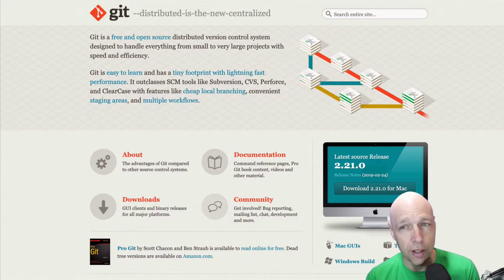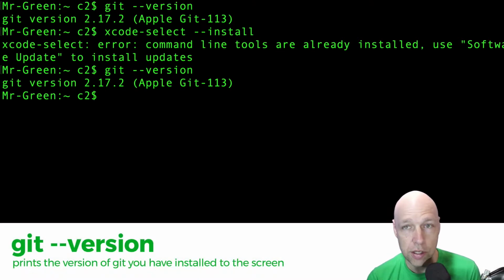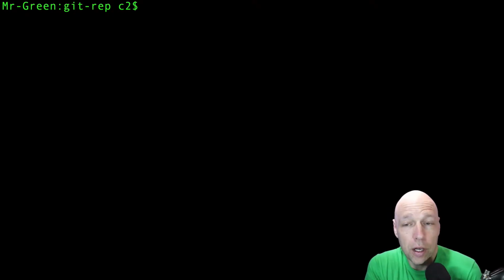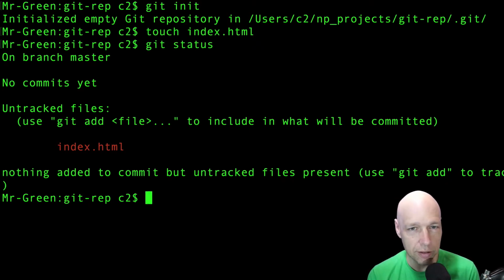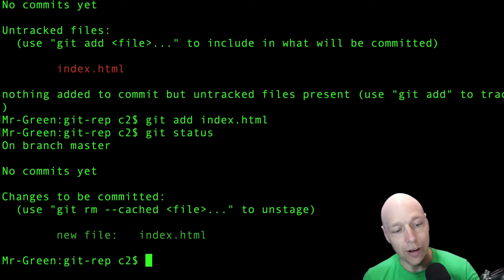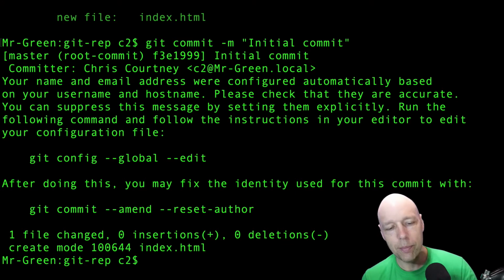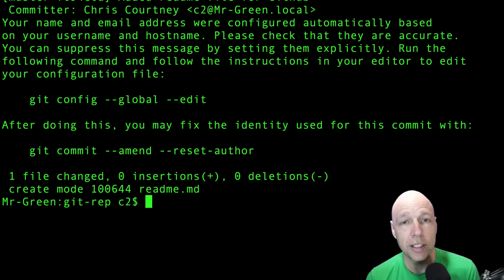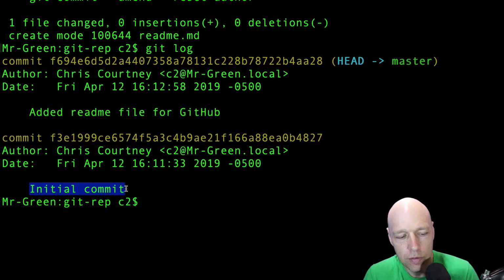Unlocking the power of Git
Version control is at the core of modern product development, so it’s vital to understand what it does and how it works. In this short video, Chris Courtney walks you through installing Git (the world’s most popular version control system) and the commands you’ll need to know to utilize Git effectively.